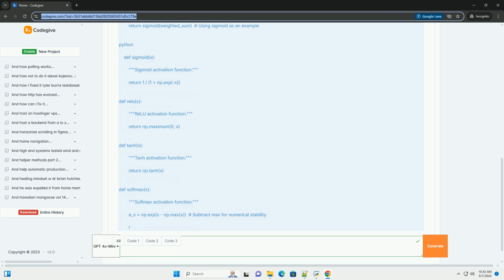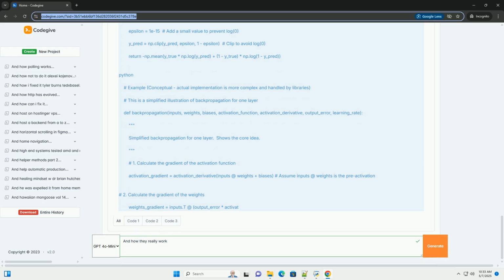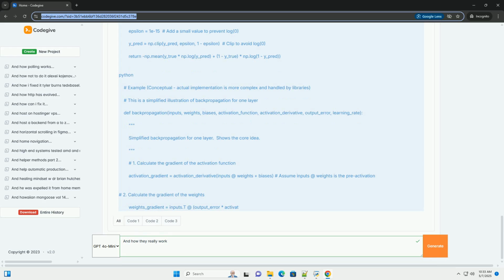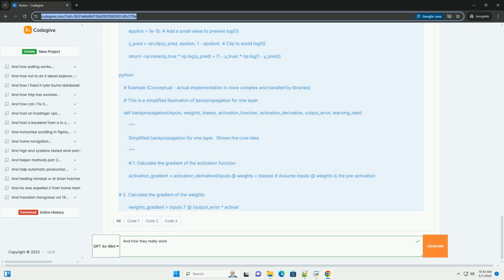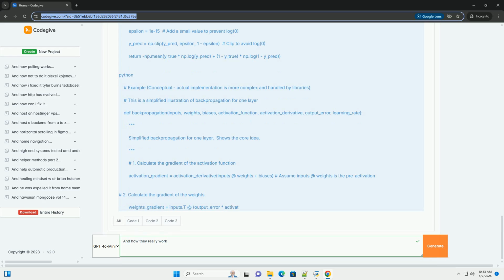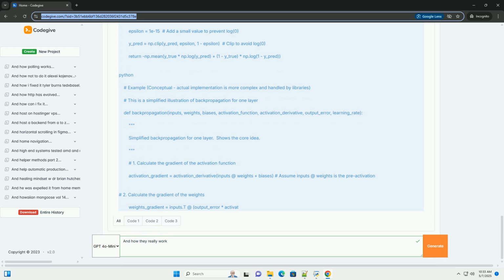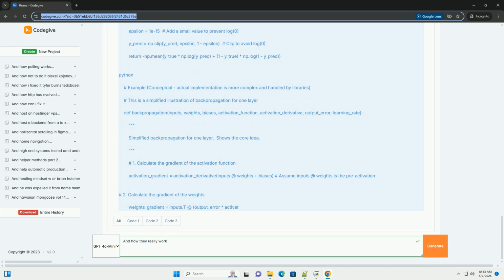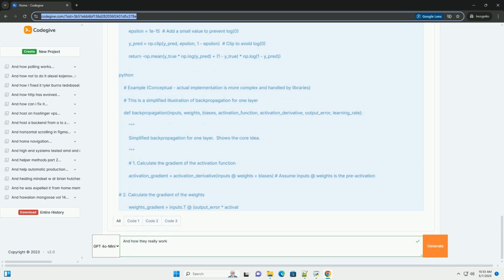And how they really work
okay, let's dive into the world of neural networks.  this will be a comprehensive tutorial covering the fundamental concepts, building blocks, common architectures, training algorithms, and practical code examples using python and tensorflow/keras.

**i. introduction: what are neural networks?**

neural networks are a subset of machine learning, inspired by the structure and function of the human brain.  they're designed to recognize patterns, learn from data, and make predictions.  essentially, they're a collection of interconnected nodes (neurons) organized in layers that process information and pass it along to subsequent layers.

*   **key idea:** mimic the way biological neurons communicate to learn complex relationships in data.
*   **power:**  neural networks can approximate virtually any continuous function, making them powerful for tasks like image recognition, natural language processing, time series forecasting, and more.
*   **complexity:**  while the underlying concepts are relatively simple, designing, training, and tuning neural networks can be challenging due to the vast number of parameters and the need for careful data preparation.

**ii. core components of a neural network**

1.  **neurons (nodes):**

    *   the fundamental processing unit of a neural network.
    *   receives inputs, performs a calculation, and produces an output.
    *   the calculation involves a weighted sum of the inputs plus a bias, followed by an activation function.

2.  **weights:**

    *   represent the strength of the connection between neurons.
    *   larger weights indicate a stronger influence of the corresponding input on the neuron's output.
    *   weights are adjusted during training to improve the network's accuracy.

3.  **bias:**

    *   a constant value added to the weighted sum of inputs.
    *   allows the neuron to activate even when all inputs are zero.
    *   similar to an intercept in a linear equation.

4.  **activation functions:**

 mechanisms
 functionality
 processes
 systems
 operation
 principles
 explanations
 insights
 analysis
 effectiveness
 applications
 methodologies
 underlying factors
 real-world examples